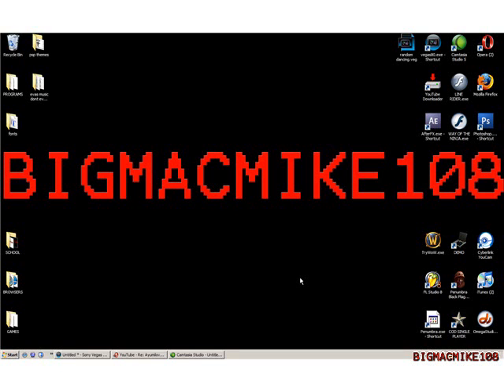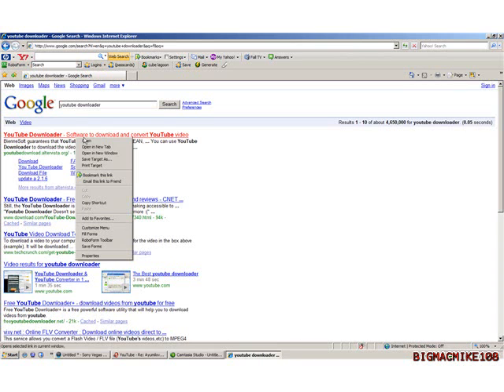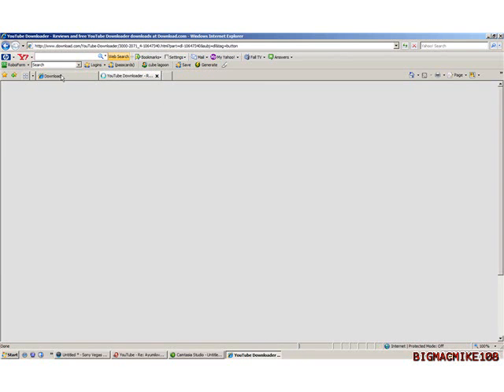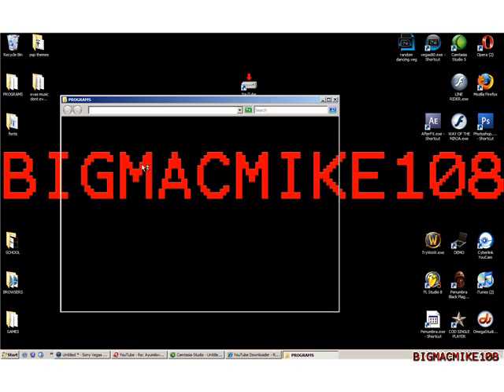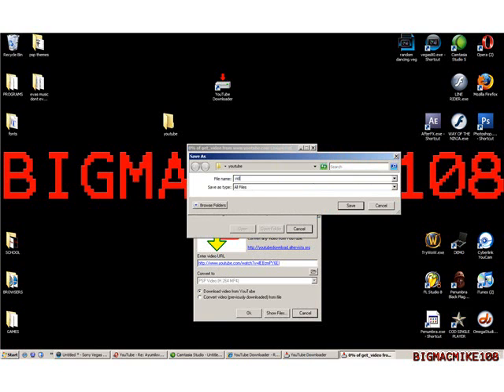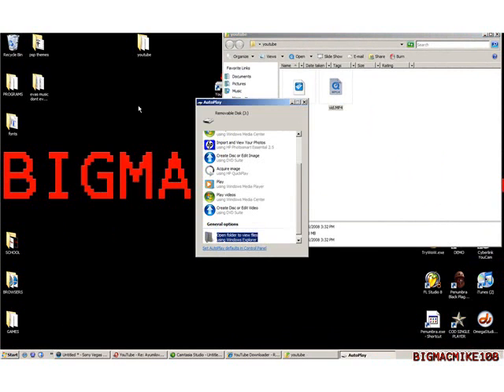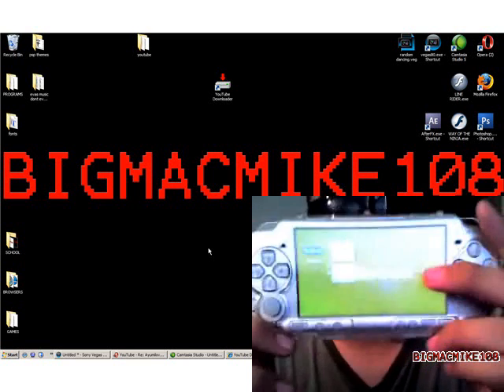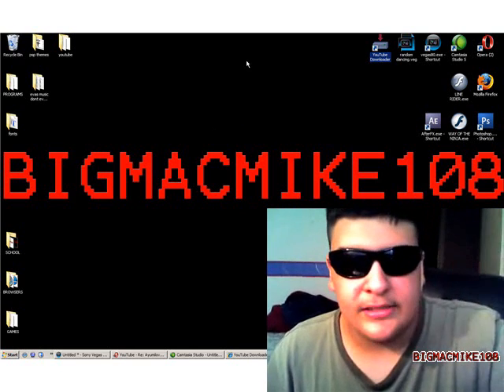From youtube to PSP (IN RESPONSE TO RKOSYAL)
HERE ARE STEP BY STEP INSTRUCTIONS -FIRST GET YOUTUBE DOWNLOADER -GO TO GOOGLE -TYPE IN YOUTUBE DOWNLOADER -CLICK ON FIRST LINK -DOWNLOAD AT DOWNLOAD.COM -NOW RUN THE INSTALLER -DOUBLE CLICK THE YOUTUBE DOWNLOADER ICON -GO TO YOUTUBE.COM -FIND THE VID YOU WANT -RIGHT CLICK AND COPY THE URL -PASTE IT IN THE URL SLOT IN THE DOWNLOADER -ONCE DONE DOWNLOADING CLICK THE CONVERT OPTION ON THE DOWNLOADER -FIND THE VID YOU JUST DOWNLOADED -CONVERT OT PERFERED FORMAT -ONCE DONE CONVERTING PLUG IN PSP -GO TO ROOT -GO TO VIDEO FOLDER -COPY AND PASTE VIDEO (MP4 OR M-PEG 4) -ONCE DONE COPYING DISCONECT AND GET OUT OF USB MODE -GO TO VIDEO ON YOUR PSP -FIND YOU VID AND ENJOY IF YOU HAVE ANY QUESTIONS JUST ASK AND I WILL ANSWER